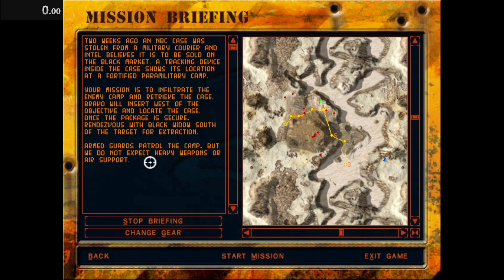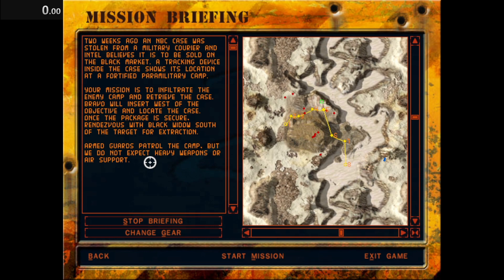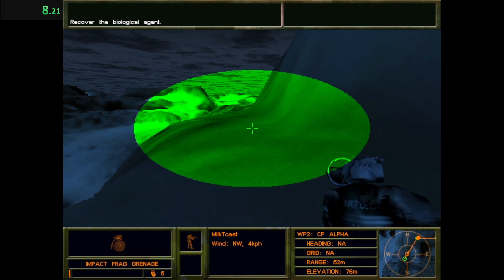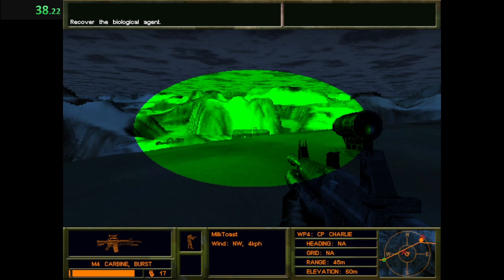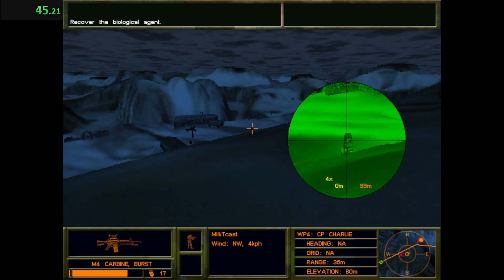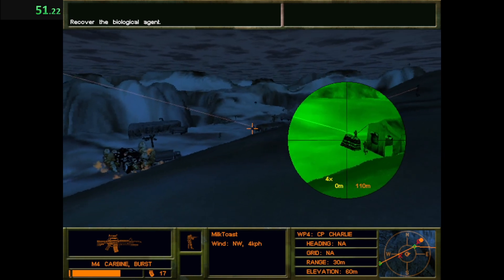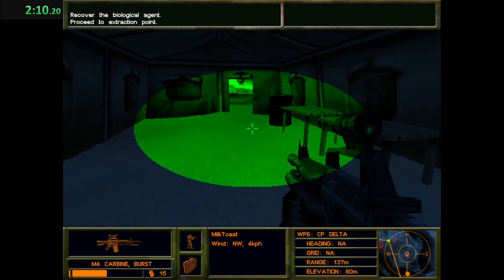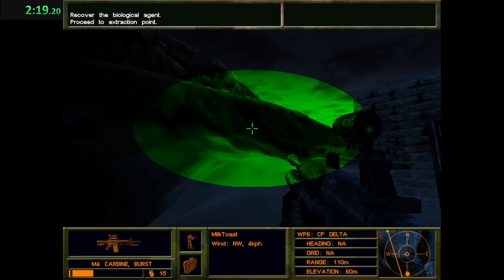Delta Force 2 "Stolen Goods" in 03m 23s | Speedrun [PC]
Delta Force 2 (2000) by NovaLogic | Speedrun
Quick Mission "Stolen Goods"
Played by Kerlbuerste

About the game:
The player assumes the role of a Delta Force operative who takes part in missions across the globe. The action takes place in vast outdoor environments and combat distances reach up to several hundred meters. The game has an emphasis on realism, with human enemies and the player alike being very vulnerable to damage from weapons, and projectiles being subject to wind conditions.

Missions consist of a series of objectives while navigation points indicate what to do, the player is free to approach the targets as he sees fit. Objectives typically involve eliminating all hostile presence in a specific location, rescuing hostages, or destroying enemy vehicles and facilities. Many missions feature allied Delta Force teams which follow commands predefined by the mission design, and who can also be issued orders by the player. The player can view the positions of nearby enemies and friendly units through the use of a minimap on their HUD.

About the run:
The target is everytime on a random location, got lucky that it did spawn in the tent nearest to the extraction point.